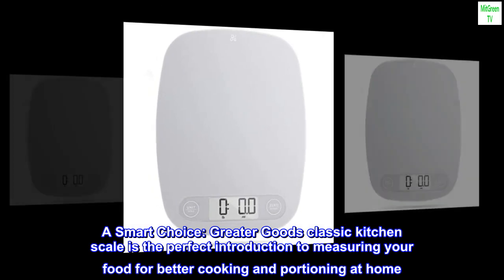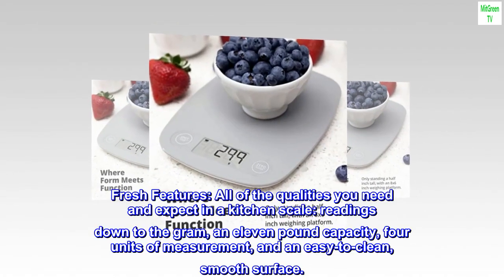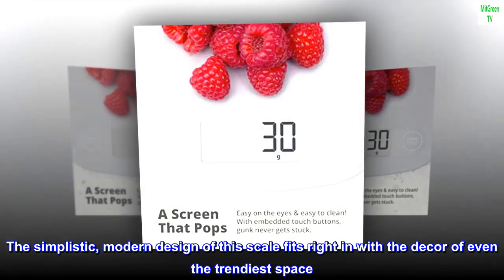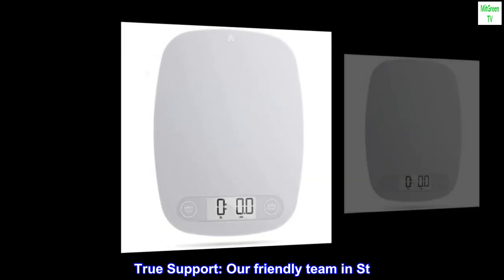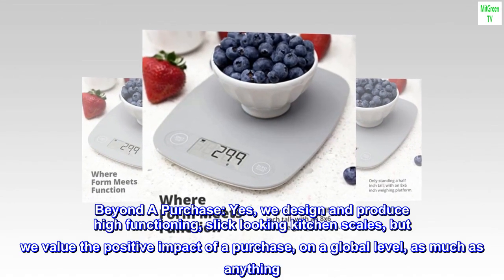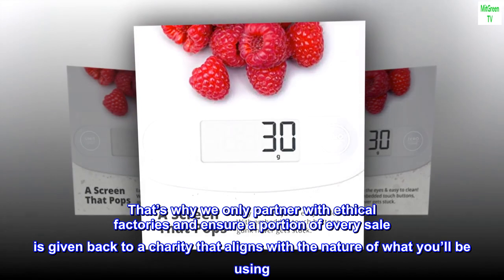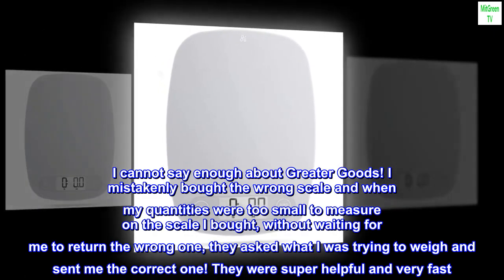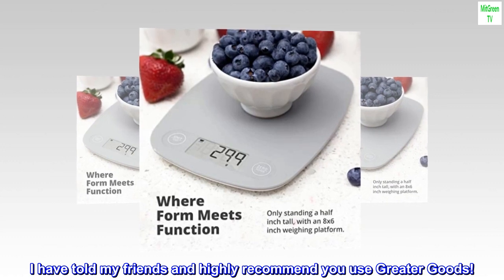Greater Goods Gray Food Scale - Digital Display Shows Weight in Grams, Ounces, Milliliters,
A Smart Choice: Greater Goods classic kitchen scale is the perfect introduction to measuring your food for better cooking and portioning at home. A scale that does everything you need, does it well, with a little extra, looks great while it’s doing, and is priced right.
Fresh Features: All of the qualities you need and expect in a kitchen scale: readings down to the gram, an eleven pound capacity, four units of measurement, and an easy-to-clean, smooth surface.
Simple and Stylish: Never let a kitchen accessory cramp your style again. The simplistic, modern design of this scale fits right in with the decor of even the trendiest space. Looks good, and if you need to, it’s compact and easy to store.
True Support: Our friendly team in St. Louis are industry experts at-the-ready to assist you with any questions that might arise about your kitchen scale. We take pride in our work and want you to have a great experience from beginning to end.
Beyond A Purchase: Yes, we design and produce high functioning, slick looking kitchen scales, but we value the positive impact of a purchase, on a global level, as much as anything. That’s why we only partner with ethical factories and ensure a portion of every sale is given back to a charity that aligns with the nature of what you’ll be using. Learn more about how we give back in the short videos on the side tab!

Great Scale! Great customer service!
I cannot say enough about Greater Goods! I mistakenly bought the wrong scale and when my quantities were too small to measure on the scale I bought, without waiting for me to return the wrong one, they asked what I was trying to weigh and sent me the correct one! They were super helpful and very fast. I have told my friends and highly recommend you use Greater Goods!